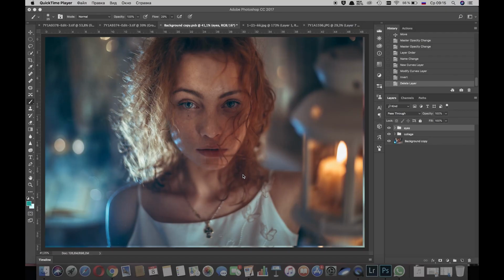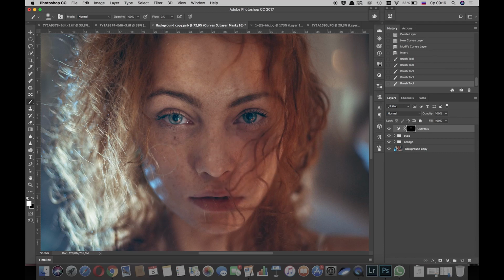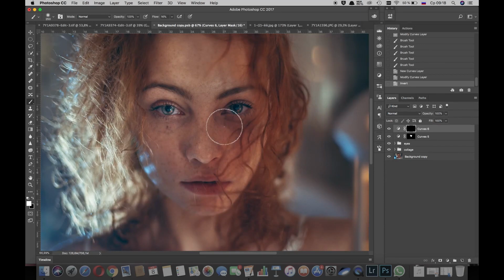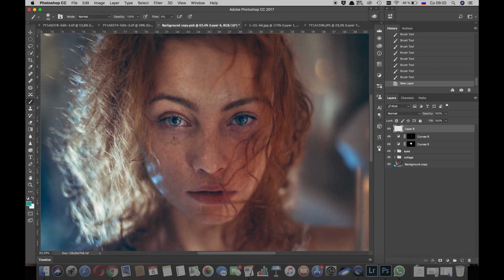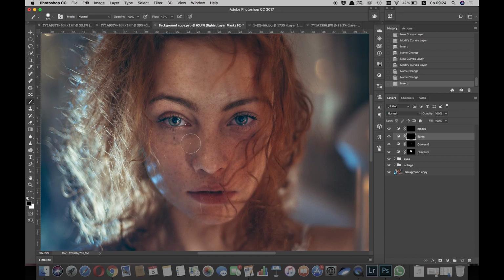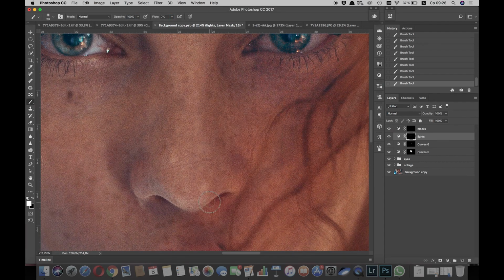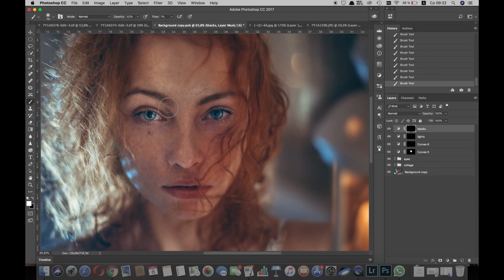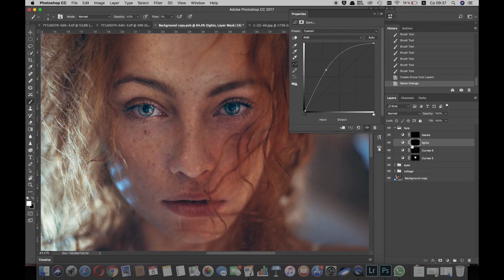Breakthrough Photoshop Skills 12 Face Retouching